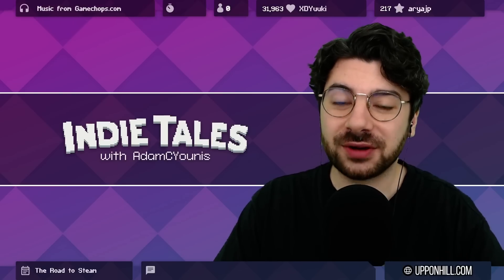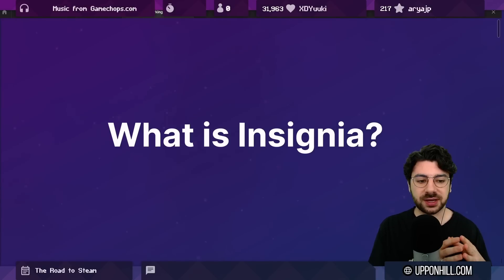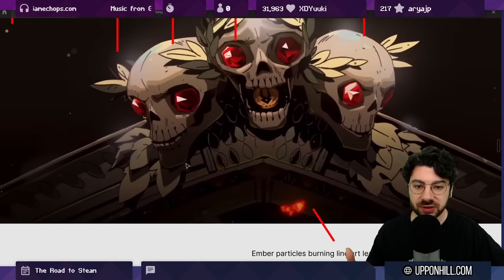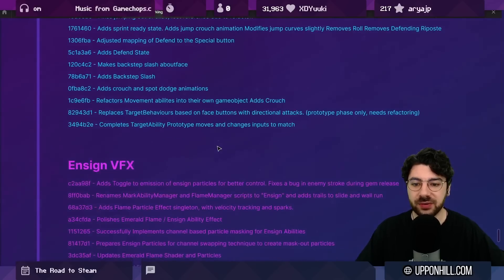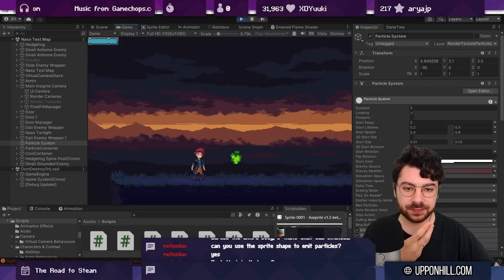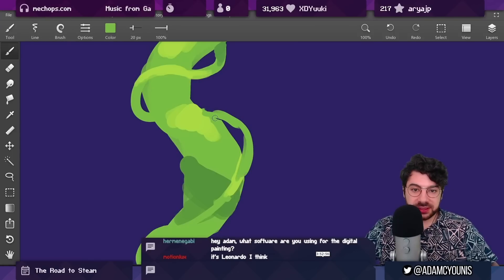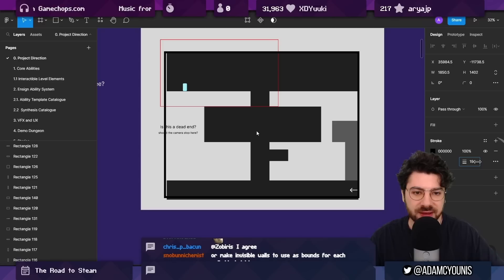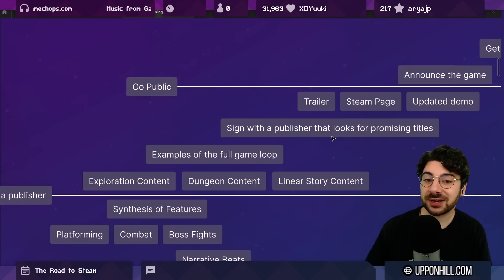Why You Can't Wishlist my Game on Steam [yet]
Heya Pals!

Here's the first of my new series of vlogs for Insignia covering late Feb -March. I hope you like the format!

Chapters:
0:00 - Intro
0:40 - Why my Game isn't on Steam
4:02 - About Marketability and Game Identity
10:05 - What I worked on in Feb-March
13:08 - Developing VFX Particles for Abilities
20:48 - The Rest of My Month
24:01 - The Project Pathway to Steam and Release
27:28 - Outro

This video features clips from my stream. Catch it live: Mon, Tues, Thurs and Fri 1-6pm GMT+7.

Later, pals!